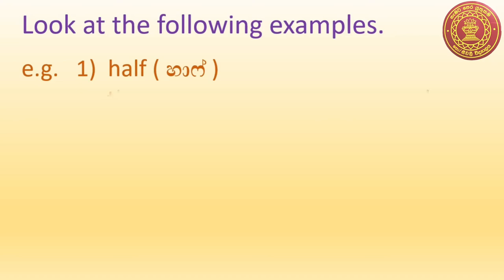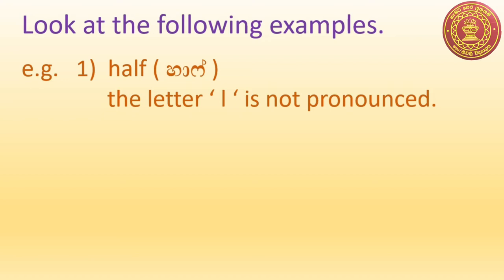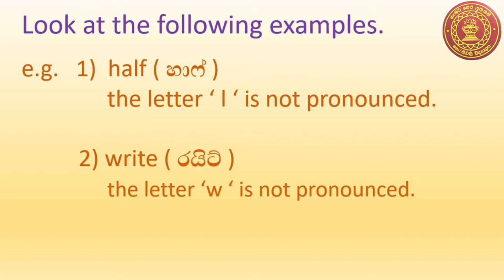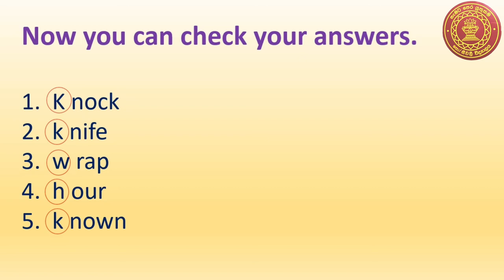Silent Letters-Grade 8 English(Eranga Senaratne)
this video we are teaching about The Silent Letters  and it teched by Eranga Senaratne.

We think you all watched this video till end and learned anything important .

Next video is coming soon please be patience .
🙏DUTY BEFORE ALL🙏